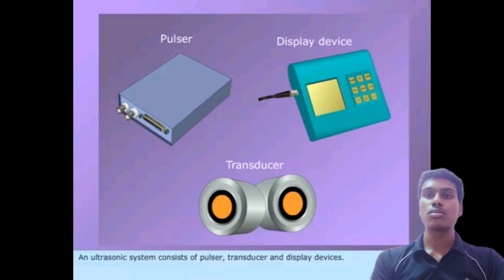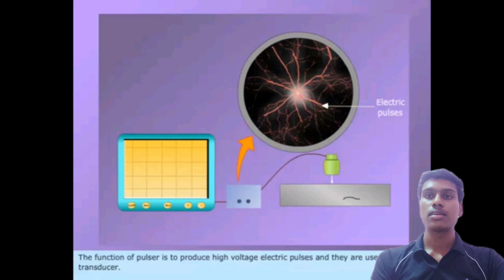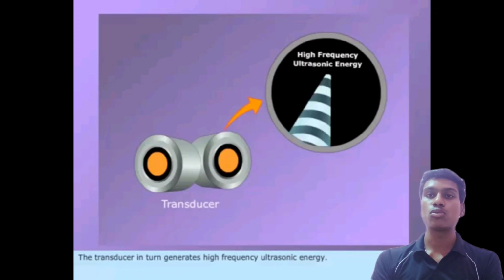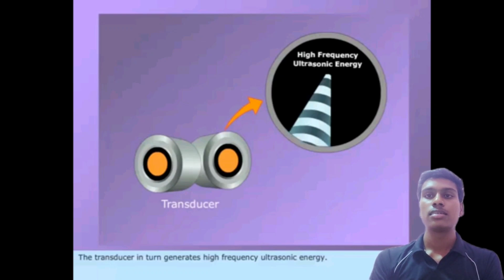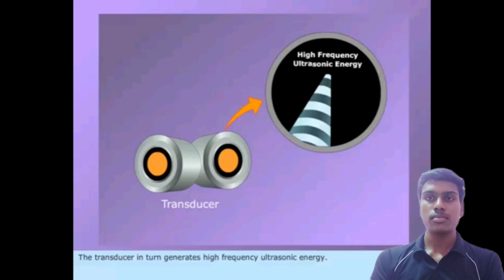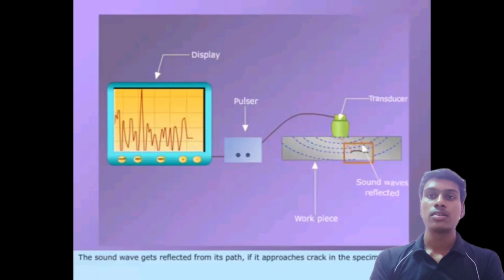Ultrasonic Testing | NDT part-3 | Quality inspection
**Ultrasonic Testing (UT)** is a non-destructive testing method that uses high-frequency sound waves to detect internal flaws or measure material thickness. Reflected waves from defects are analyzed to locate and size discontinuities accurately.